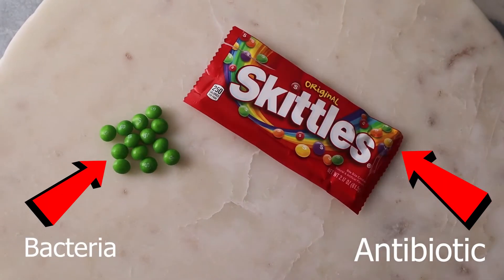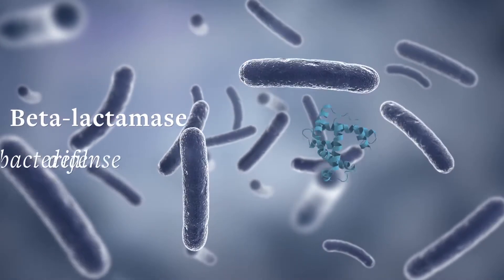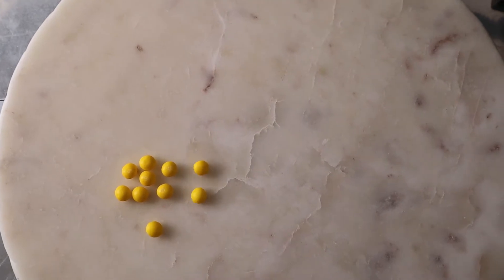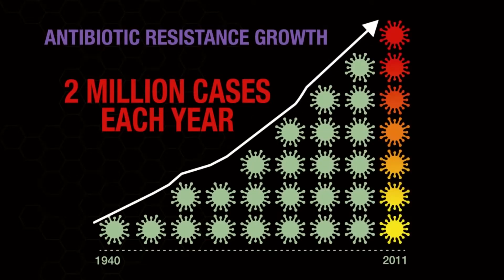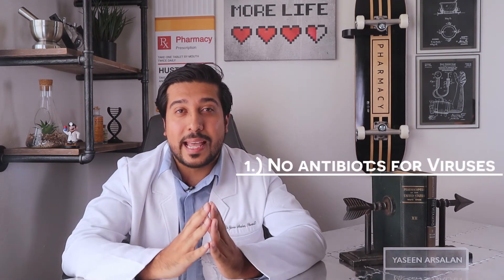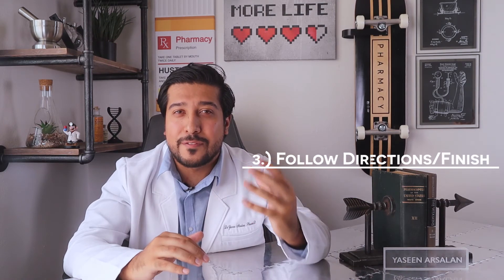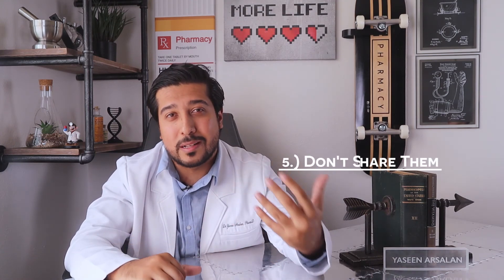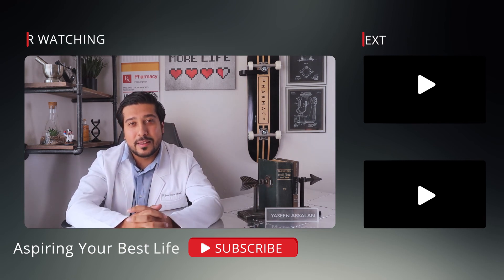What Causes Antibiotic Resistance? | How to Prevent and Stop Antibiotic Resistance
What causes antibiotic resistance and how to prevent and stop antibiotic resistance for good? Bacterial resistance must be understood.

What is antibiotic resistance
Antibiotic resistance is one of the biggest threats to global health, food security, and development today. Antibiotic resistance has long been a problem, and the threats we face are real, immediate, and require immediate action. It threatens our modern medicine and our ability to safely provide antibiotics that continue to work.

How to prevent antibiotic resistance
1.) Dont use antibiotcs for viruses like the cold or the flu. Antibiotics wont work on viruses. They will work on Strep throat, Whooping cough
or Urinary tract infection (UTI) for example.
2.) Dont pressure your doctor into giving you antibiotics.
3.) When you take antibiotics, follow the directions carefully, and finish the medicine even though you feel better. If you stop the treatment too soon, some of the bacteria may survive and reinfect you.
4.) Dont save antibiotics for the future when you think you might need them again.
5.) Dont share your antibiotics or use someone elses. This may delay the best treatment for you, make you even sicker, or cause harmful side effects.

Hopefully with these tips we can help stop antibiotic resistance and stop the use of unnecessary antibiotics

How does antibiotic resistance work

The resistant bacteria who have the genes against the antibiotics, start to grow and multiply even when our antibiotics are working to fight them.

This problem isnt just in the United States, its all over the world. The threat of antibiotic resistance is real, which means it requires everyone to be involved in the fight against resistant bacteria. Because there are some bacteria now, that are resistant to all forms of antibiotics, and if we arent aware of this problem, we will soon run out of medicine that works against antibiotic resistant bacteria.

Combating antibiotic resistance really starts out by ensuring you are taking antibiotics only when they’re needed. So talk to your doctor to make sure before you do so.

How does antibiotic resistance happen
Antibiotic resistance occurs when bacteria learn to survive exposure to antibiotics that were designed to kill them or stop their growth. The bacteria are free to grow, multiply and cause infection within the host even when exposed to antibiotics. It does not mean the body has become resistant to the bacteria, but the bacteria has become resistant to the antibiotic which is why we need to learn how can we solve the antibiotic resistance crisis to stop bacterial resistance.

This video discusses what causes antibiotic resistance and takes you to learn what is antibiotic resistance. I also go into some general information on how to stop antibiotic resistance because bacterial resistance to antibiotics threatens our modern medicine. I also get you to think about, are antibiotics no longer working to help encourage you to stop antibiotic resistance.